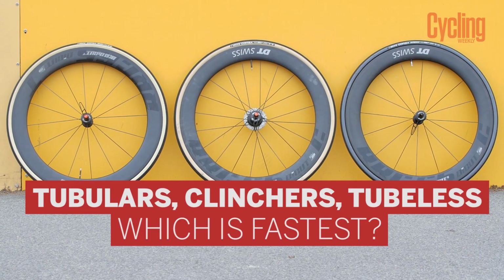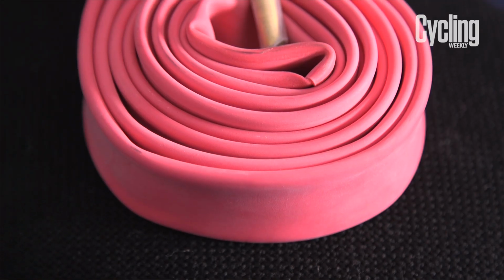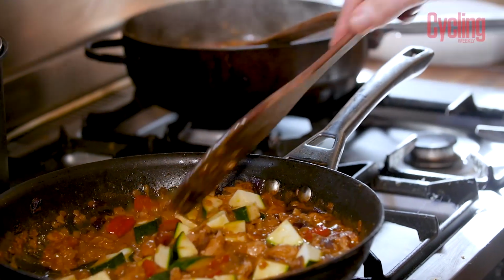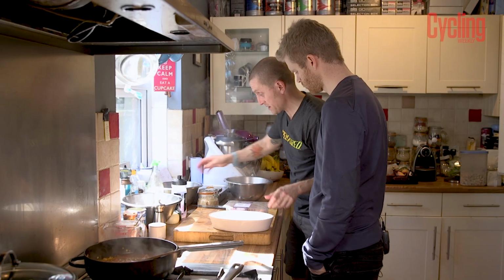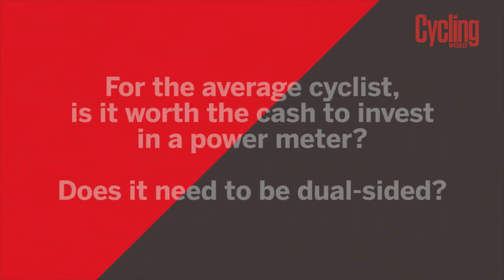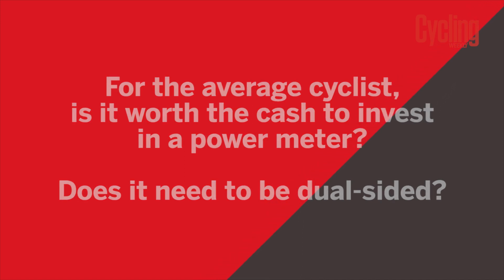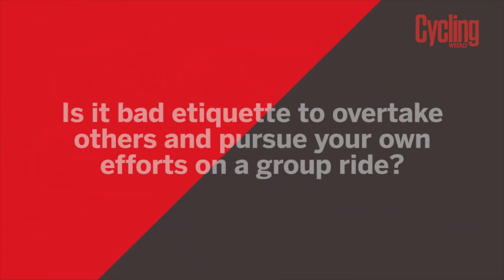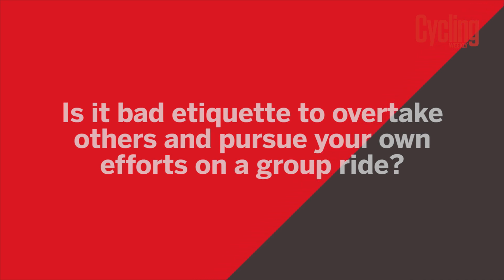Your Questions Answered | Ollie Weekly #33 | Cycling Weekly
You've asked questions - here are my answers, I hope they help.